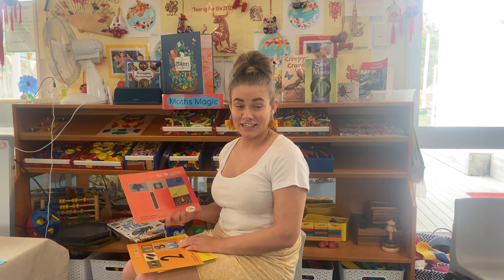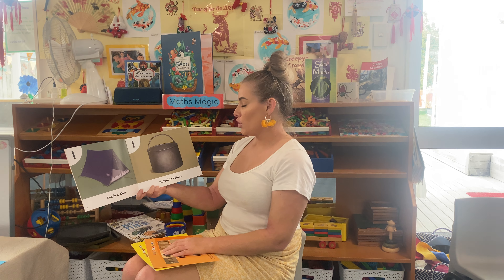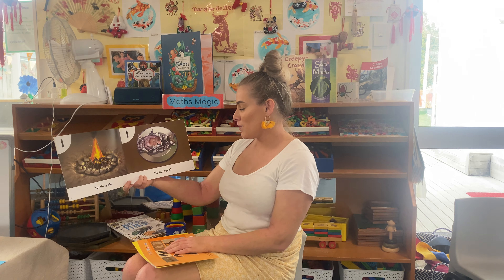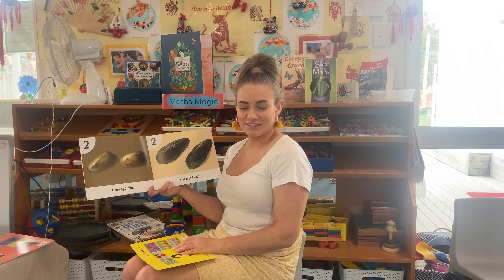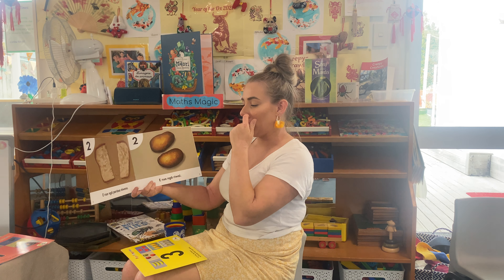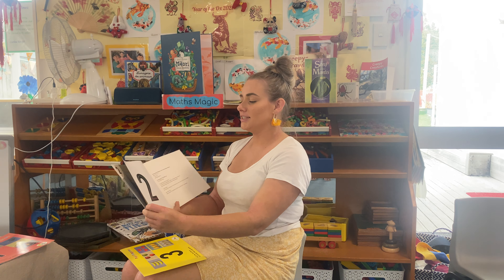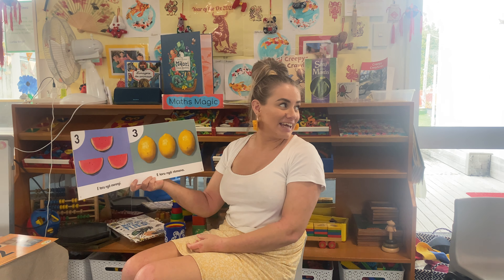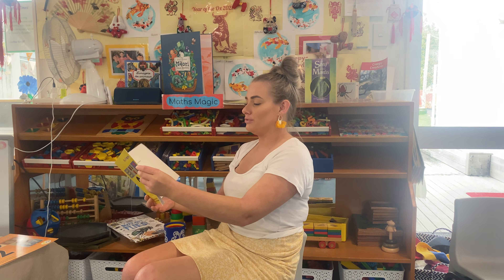Story Time with Paris - 1,2,3 Te Reo